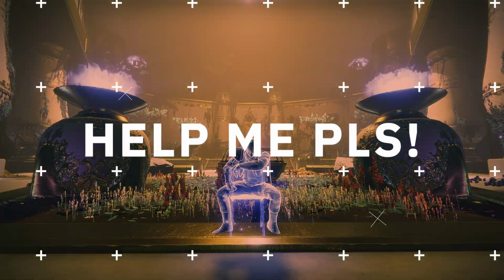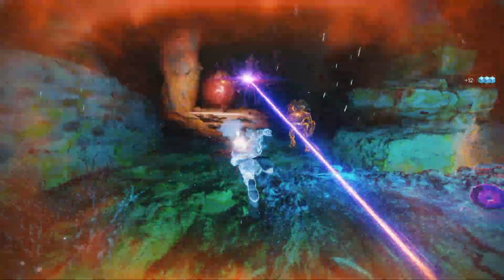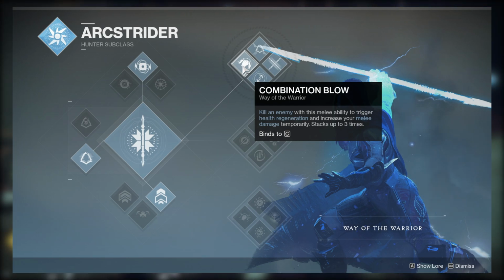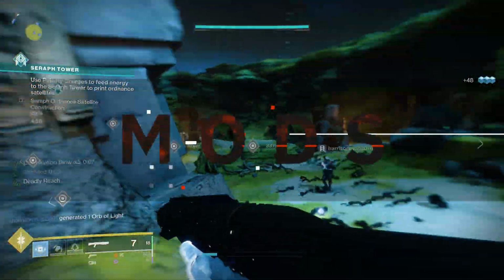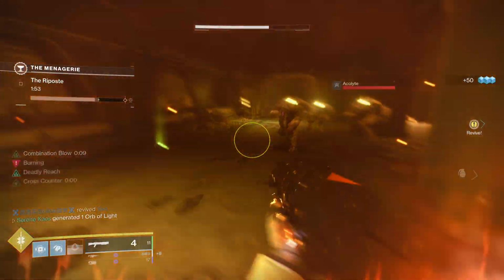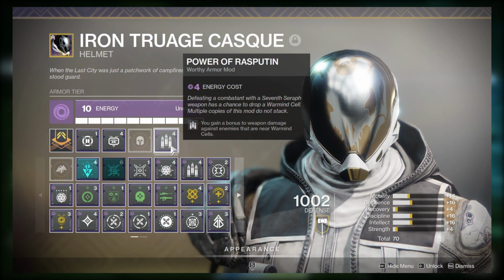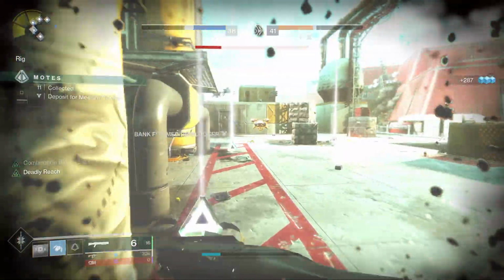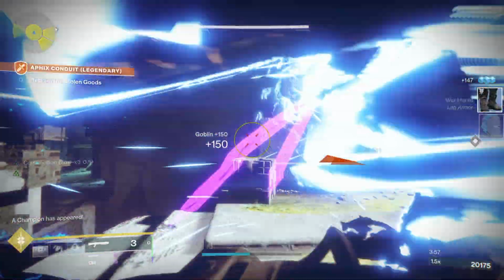Destiny 2 BEST Hunter Build | Shadowkeep | Season of the Worthy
Destiny 2 Season of the Worthy introduces some of the BEST mods ever seen. We cover the BEST PVE Hunter Build.

This 1-2 punch PVE build will not only melt anything in front of you but will also essential in helping you complete Guardian Games bounties!